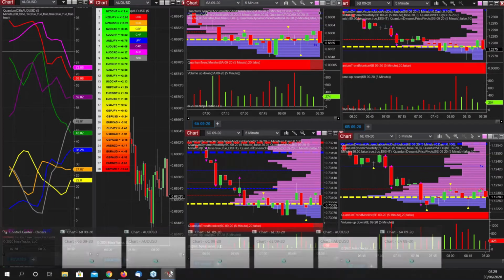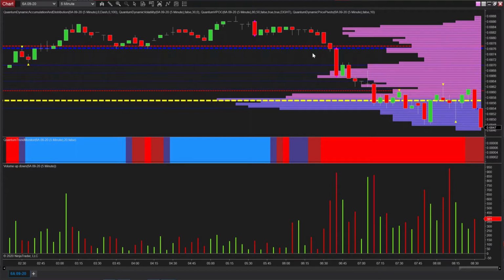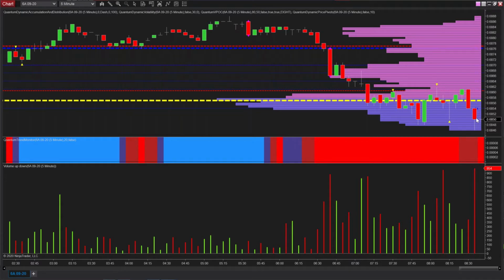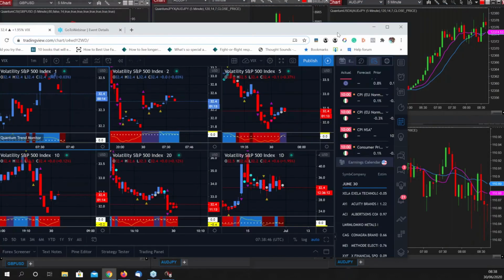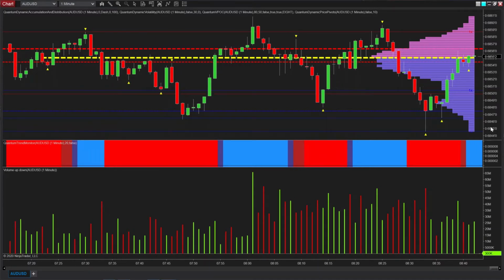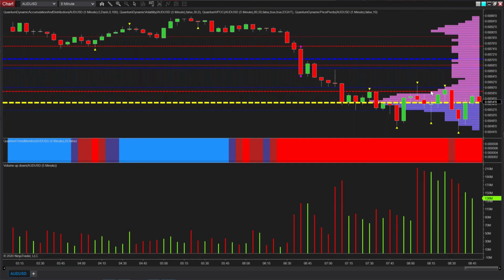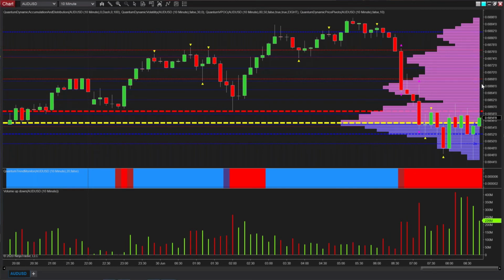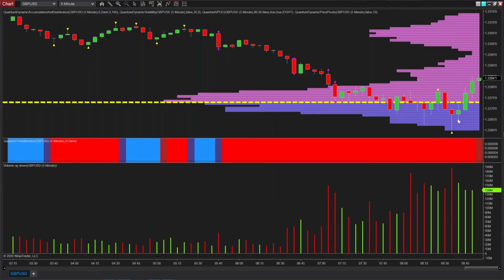Volume price analysis lessons on currency futures and spot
In the final session David focuses on currency futures and the spot markets to highlight volume price analysis lessons.